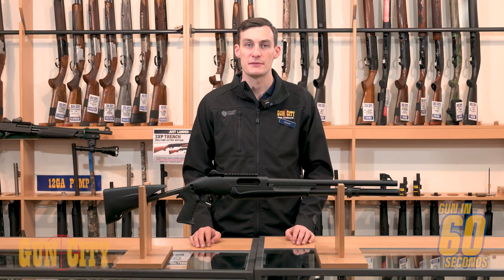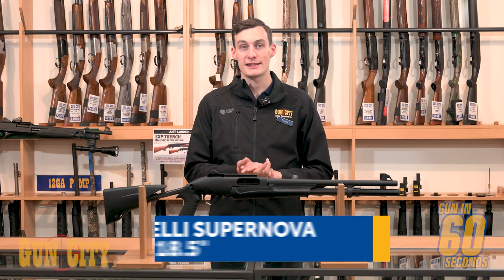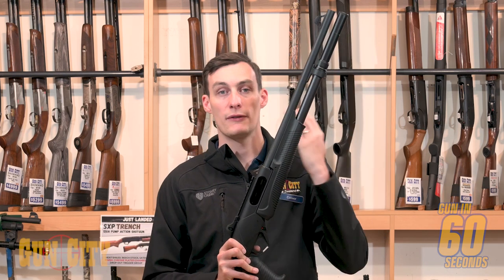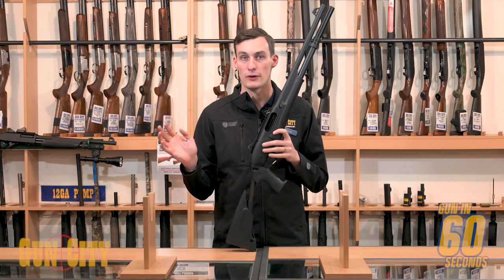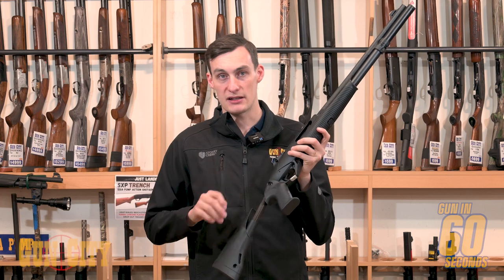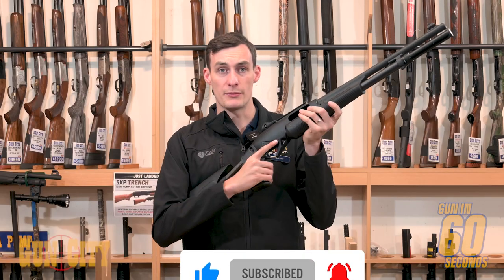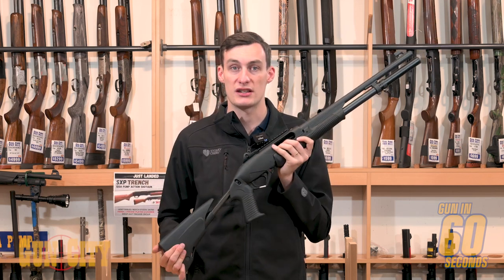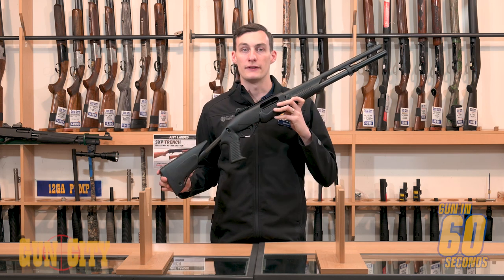12GA Benelli Supernova Tactical 18.5" - Gun in 60 Seconds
Welcome to Gun City! In this video, Connor gets his hands on the Benelli Supernova Tactical 18.5".